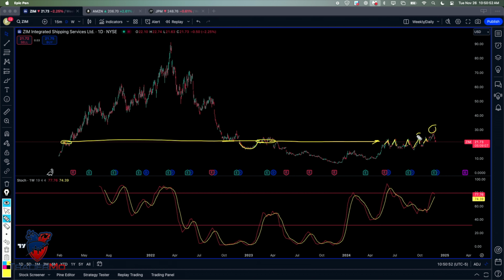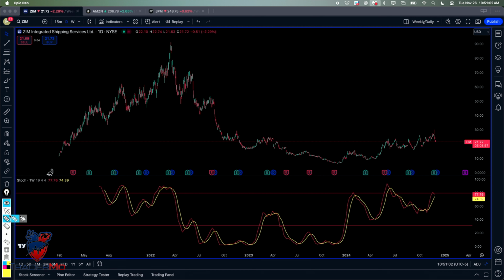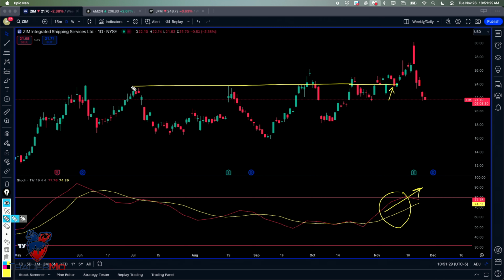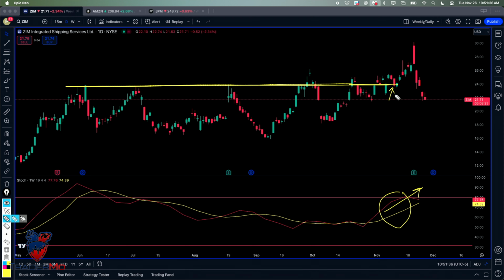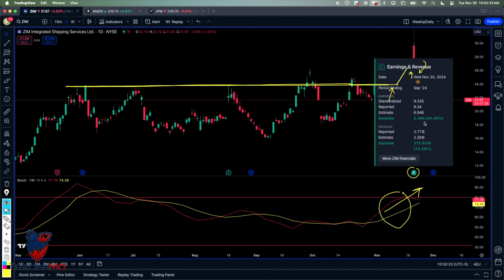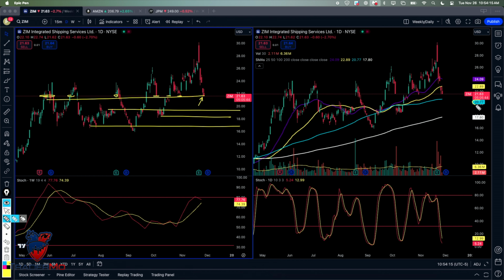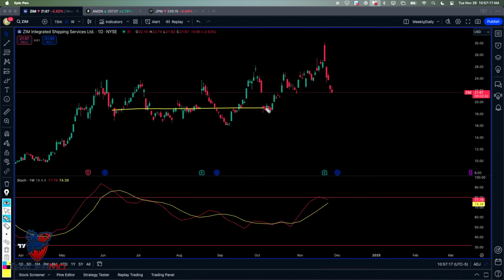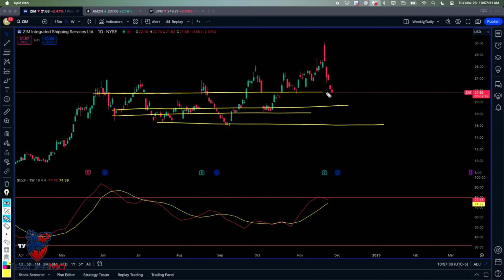I Made 14% ONLY Trading This One Strategy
In this video, I walk you through a profitable trade I made on ZIM, breaking down my strategy step by step. I’ll show you how years of experience and recognizing patterns allowed me to anticipate key resistance levels and execute a successful short position—even bending some trading rules along the way. You’ll see my thought process, how I managed risks during earnings, and why understanding consolidation zones is crucial.